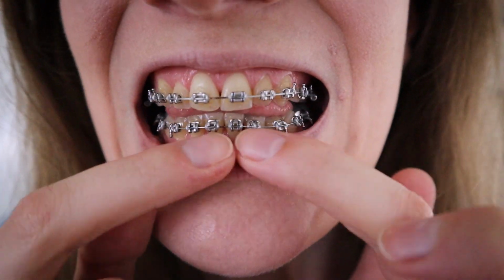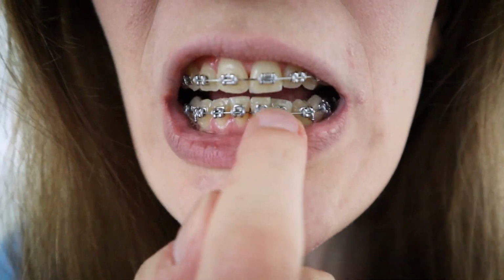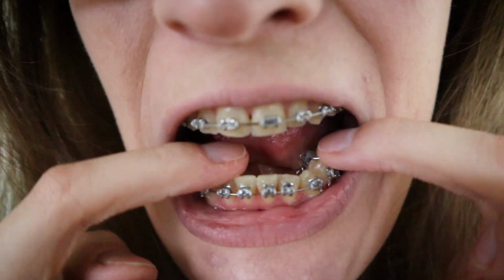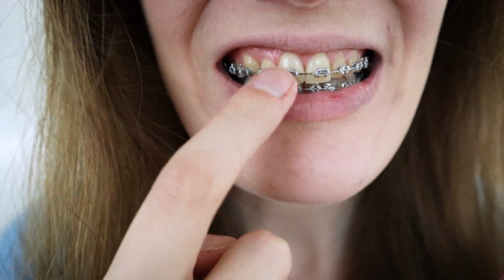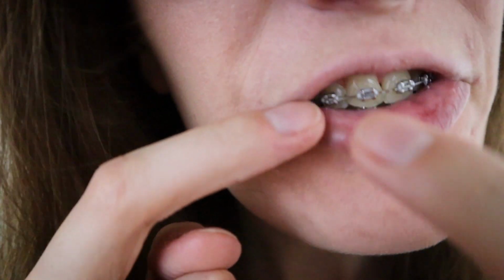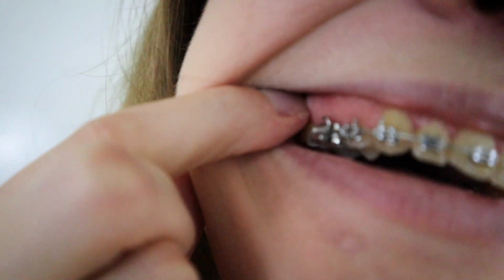Adult Braces Up-Close 13 Months - Full View of Bands and Brackets - Dental Cleaning & Check-Up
It's been 13 months, and I have an estimate of when I'll be getting my braces off 😊

SOURCES
YouTube non-copyright